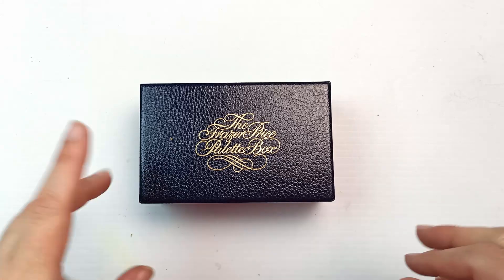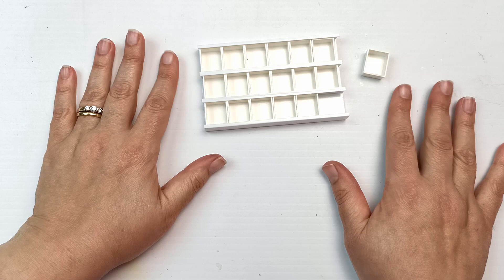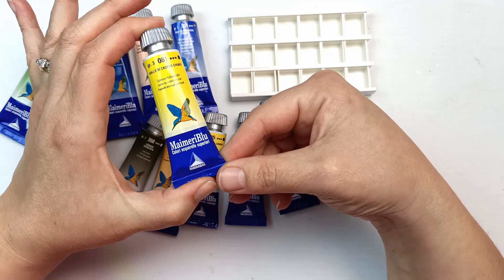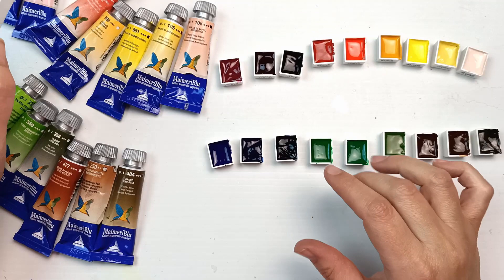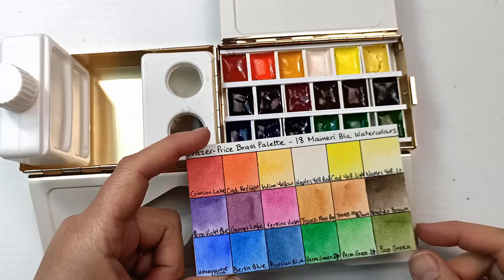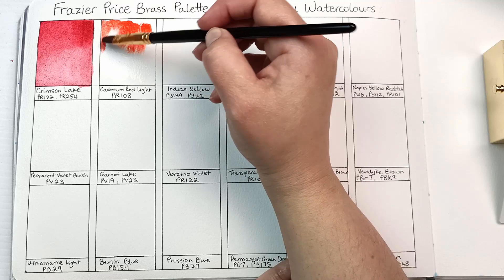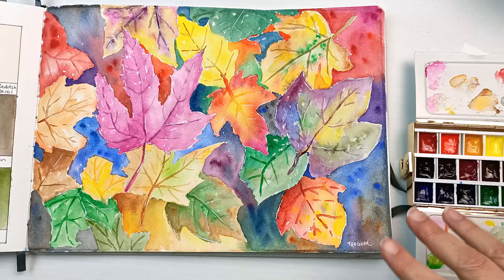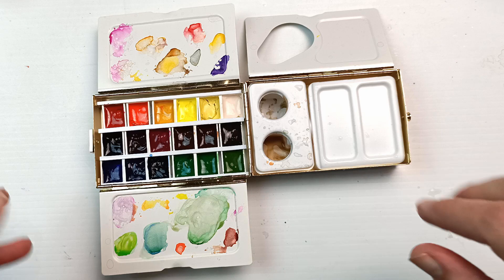Filling My New Frazer Price Brass Watercolour Palette with Paints, and Using it for the First Time!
I couldn't wait to try out my new Frazer Price brass watercolour palette, so in today's video I fill up the 18 half pans, swatch all of the colours, and paint a picture in my Etchr Sketchbook. Which paints did I end up using? Well the thumbnail probably gives it away, but watch on to find out, haha!

If you would like to see me unbox this beautiful palette, my previous video is

The Maimeri Blu paints I used are old outdated stock, but you can check out their new range at these links:

Becky x